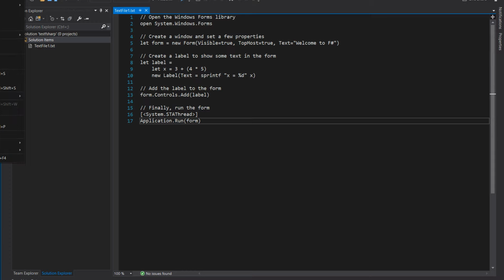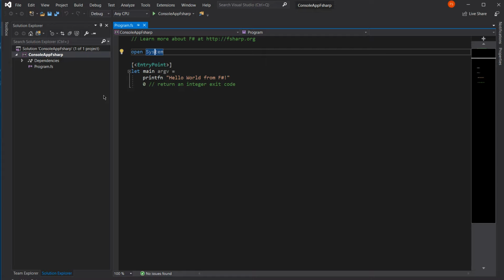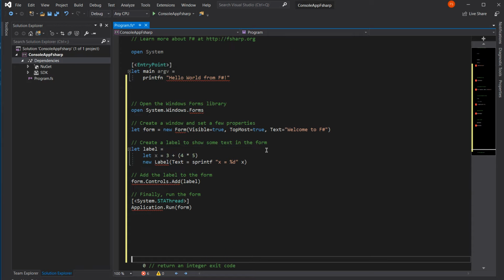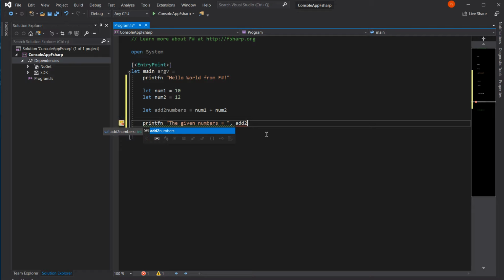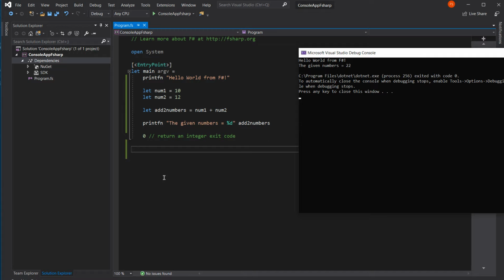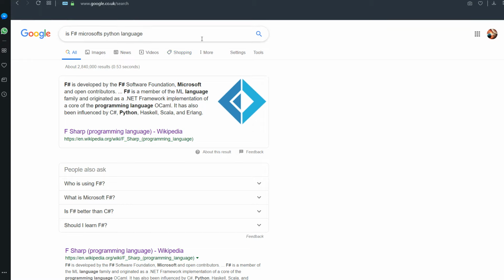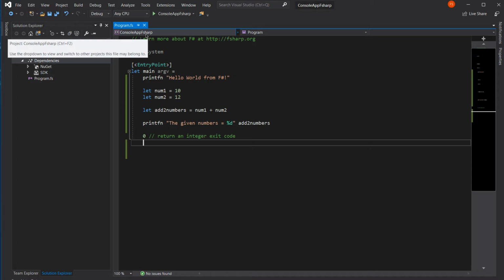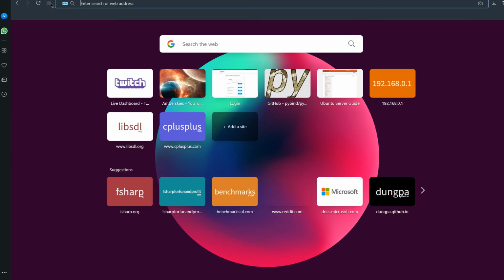Amberskies 2019 : Q & A #5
More stuff about languages and a bit of F# -- Watch live